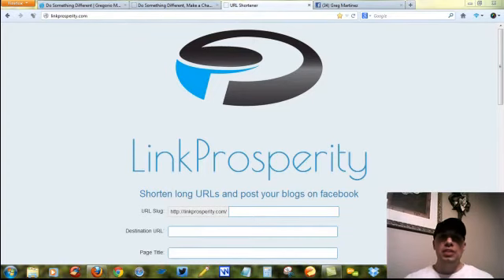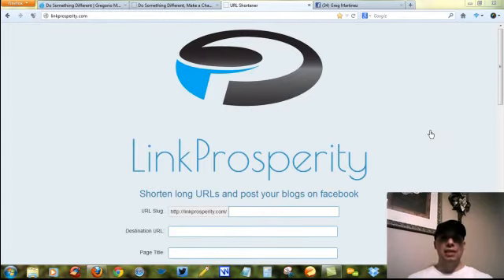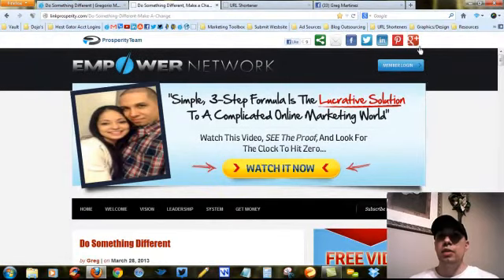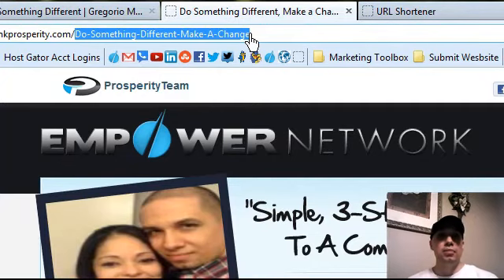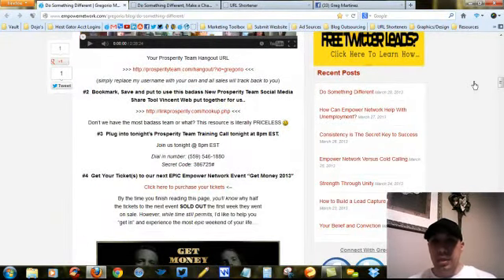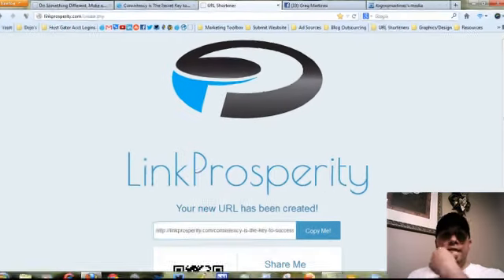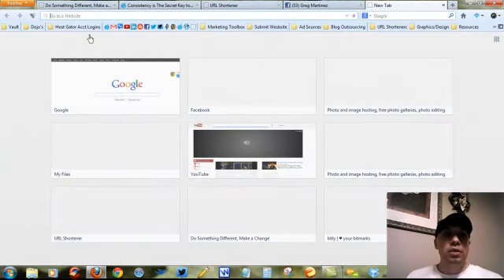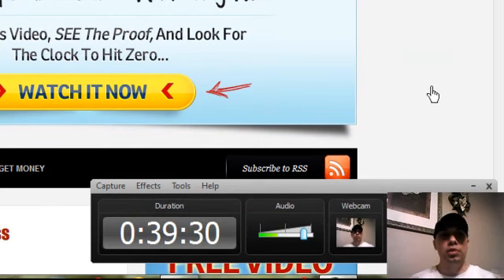How To Shorten URL Using Link Prosperity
It is a very user friendly and will help you track how many clicks you are getting on the particular links you create for different marketing purposes. If you have any questions or would like to connect further shoot me a message & friend request on Facebook @ link above

In this video I go over how to shorten you url using link Prosperity to create a Social Media friendly link out of your blog post or whichever URL you would like to promote.

Using the Link Prosperity URL Shortener helps spread your message virally into the multitude of social sites that are out today. The biggest social monster being Facebook.

I also made a blog post covering the exact step by step process I use to create these links so that you can start sharing your blog posts & other various websites on social sites that you connect with others on everyday.